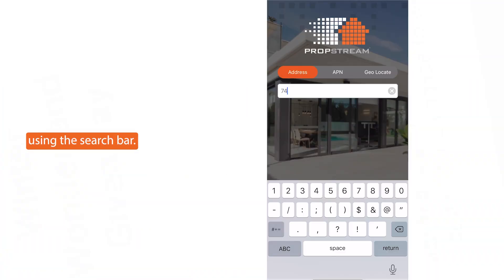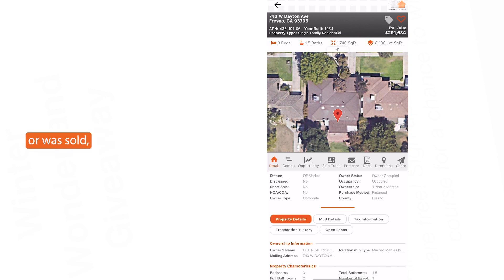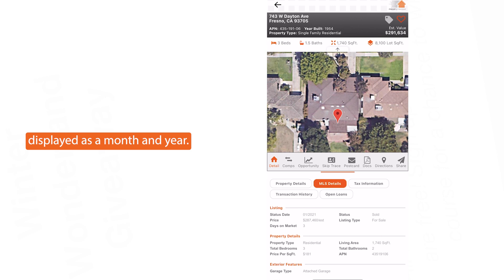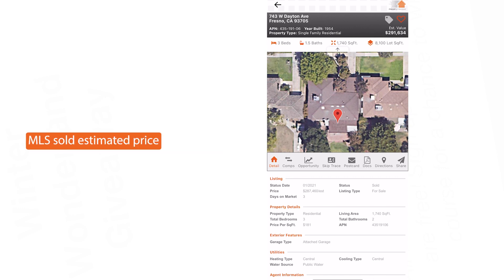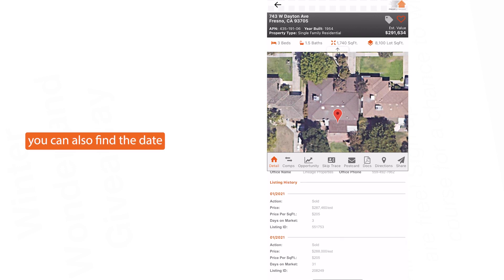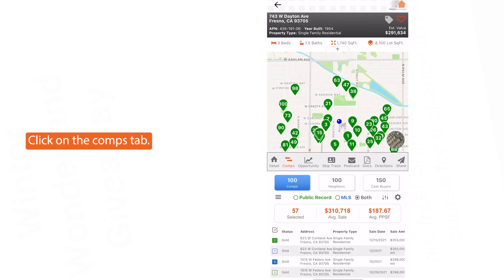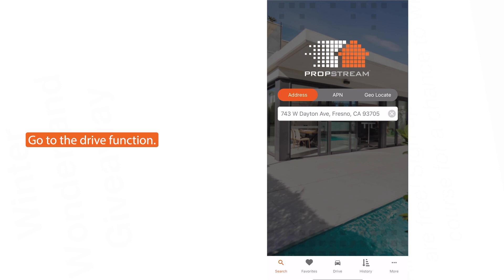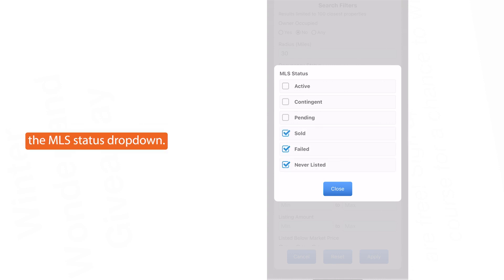How to Browse MLS Sales Data & Failed Listings | PropStream Mobile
A quick tutorial on how to browse the new MLS Sales Data and Failed listings on our mobile app!

The PropStream mobile app is free for PropStream users!